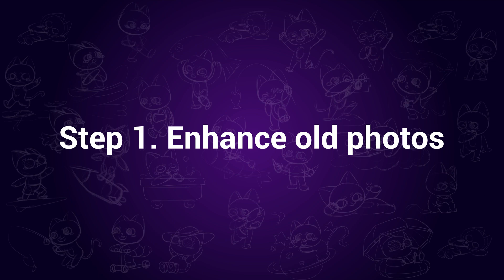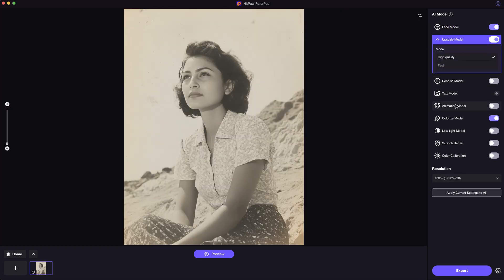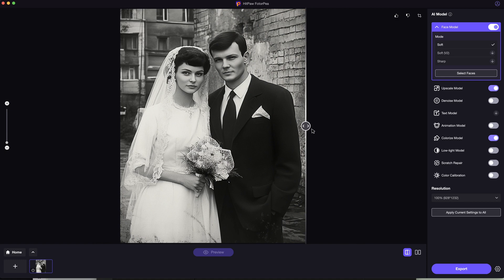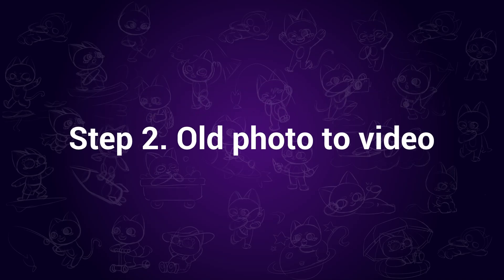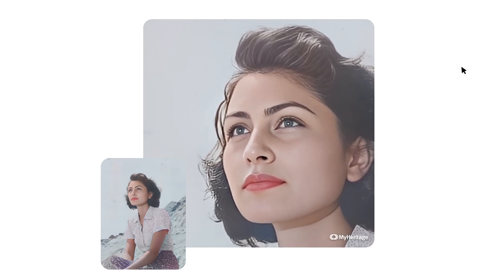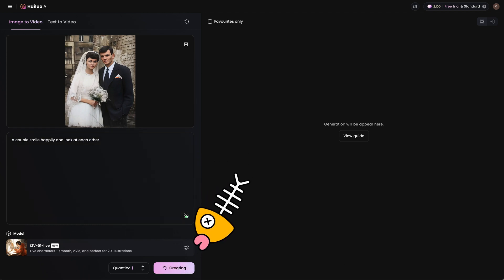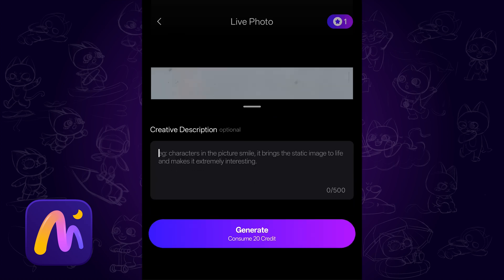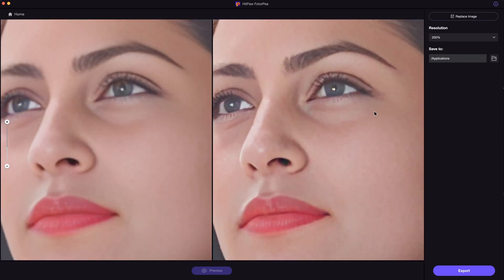AI Bring Old Photos to Life Tutorial | Old Image to Video AI | Deep Nostalgia (Easy & Fast)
In this video, I will introduce 3 easy ways to bring old photos to life in seconds using AI! The AI tools I use:

Chapters:
0:00 Intro
0:16 Step 1. Enhance old photos
1:27 Step 2. Old photo to video